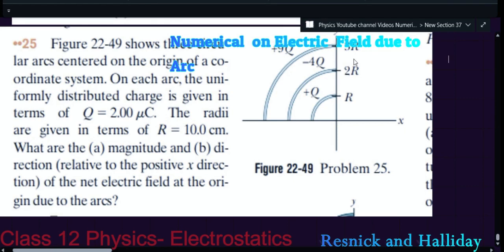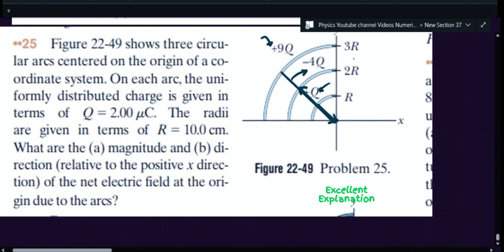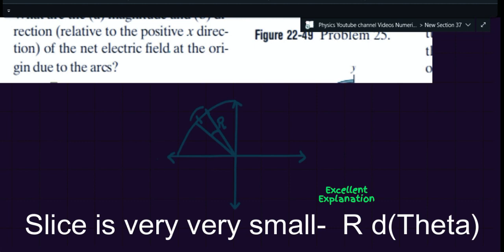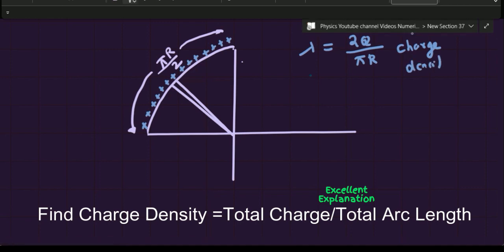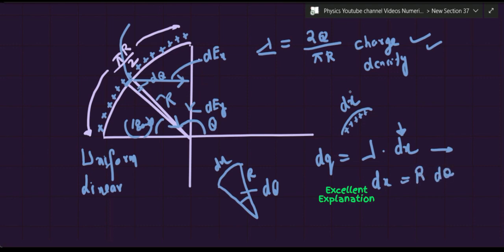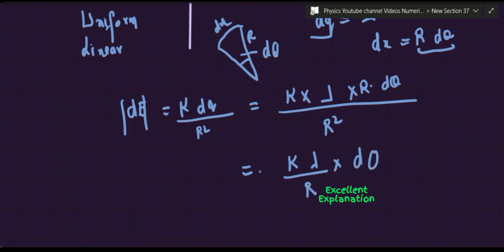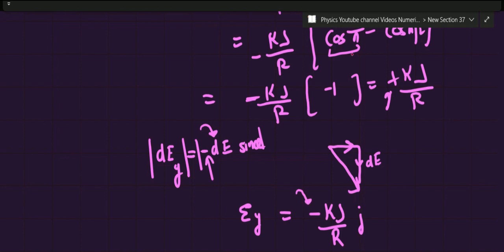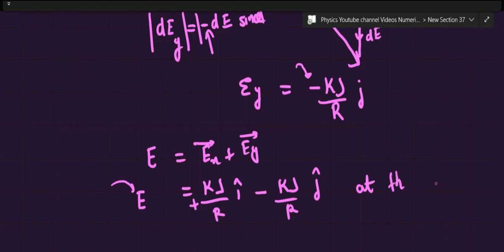••25 Figure 22-49 shows three circular arcs centered on the origin of a coordinate system.On each ar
••25 Figure 22-49 shows three circular arcs centered on the origin of a coordinate system. On each arc, the uniformly distributed charge is given in
terms of Q ! 2.00 mC. The radii
are given in terms of R ! 10.0 cm.
What are the (a) magnitude and (b) direction (relative to the positive x direction) of the net electric field at the ori-